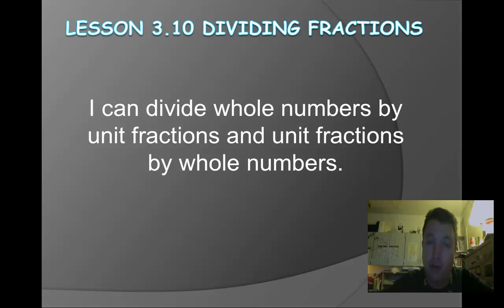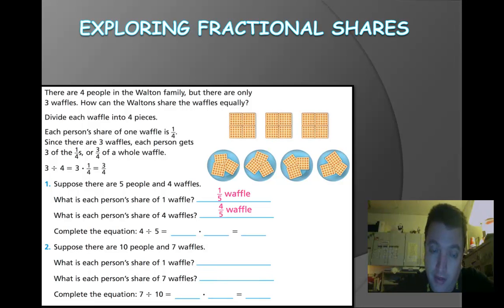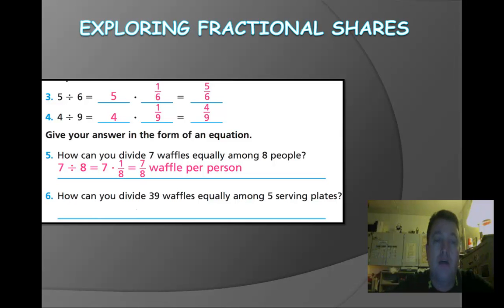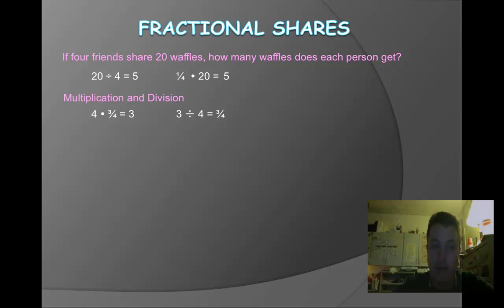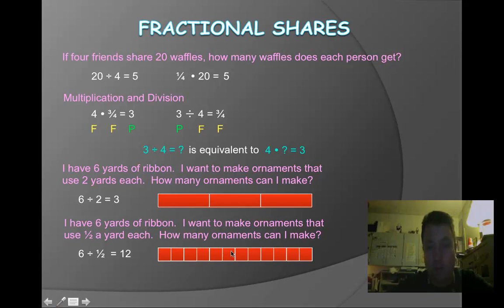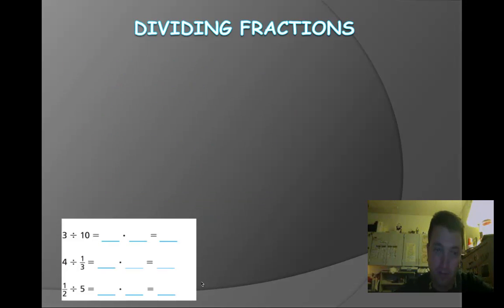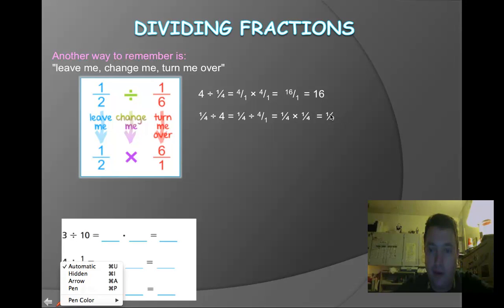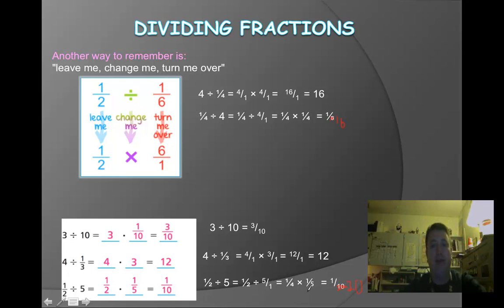Lesson 3.10 Dividing with Fractions